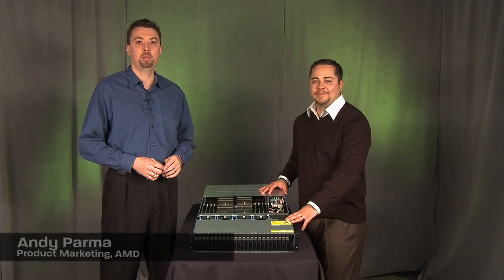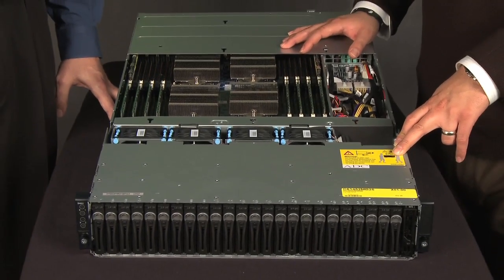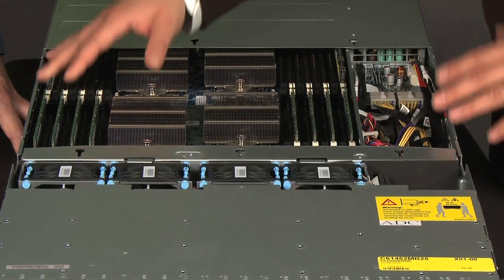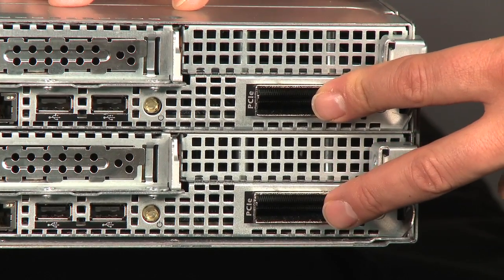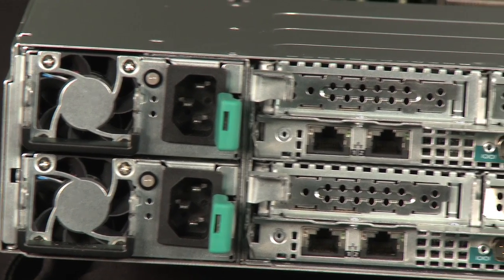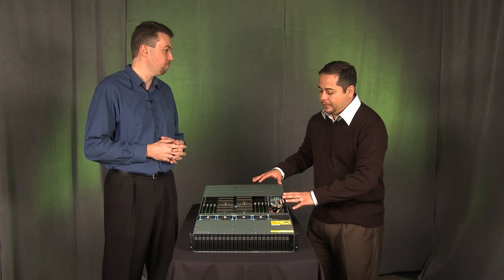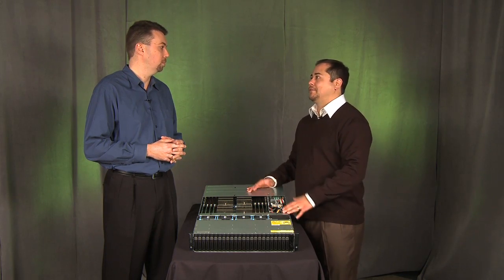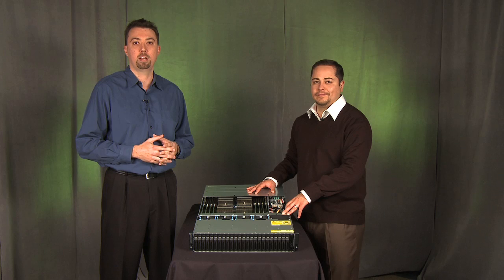Dell Introduces the PowerEdge C6145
Check out the Dell PowerEdge C6145,  one of the highest performing 2U servers on the planet.